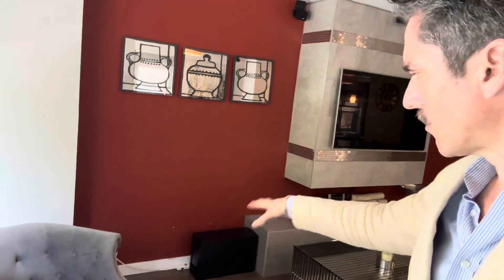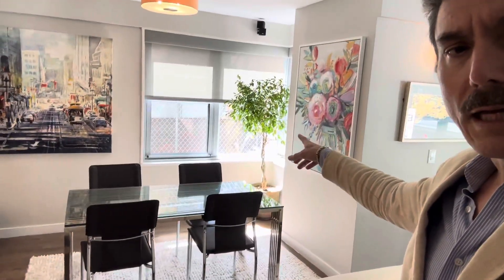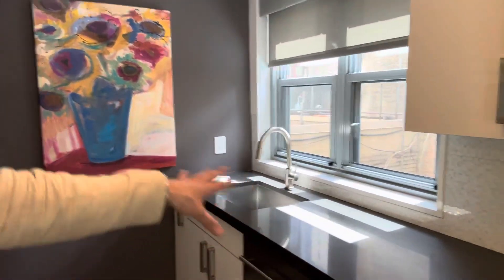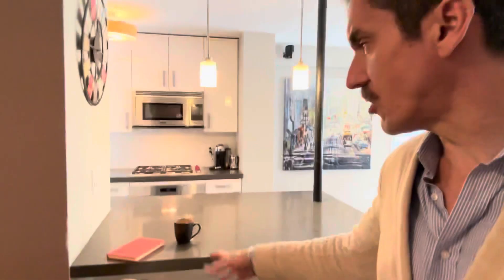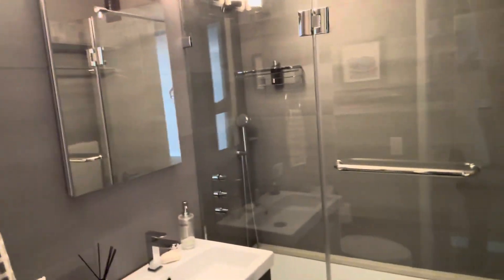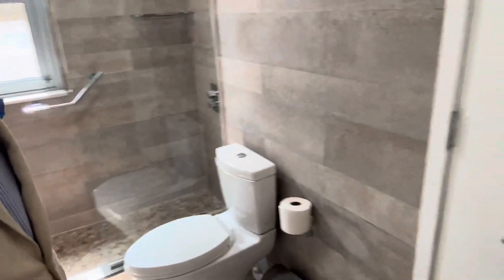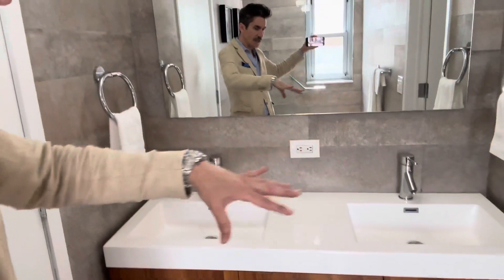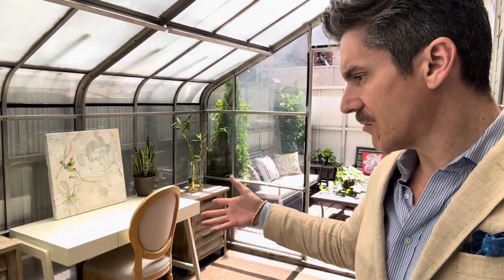Staging a place to sell NYC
Nestled just steps away from Central Park, this spacious residence at 77 West 55th Street, Unit 2B, offers an unparalleled urban oasis with a private outdoor patio and lush greenery. The layout has been reconfigured to create a large 2 bedroom layout, providing versatility and ample living space.

Spanning approximately 1,200 square feet, this apartment boasts three exposures, flooding the space with natural light throughout the day. The highlight of this home is its expansive rear-facing terrace, complete with a full-sized greenhouse, perfect for indulging your green thumb, to simply unwind amidst the urban landscape, as a study, a den, an office, or a variety of other uses that are only limited by your imagination.

Designed as a two-bedroom, two-bathroom dwelling, the apartment features three exposures, including a generously sized windowed kitchen and an oversized windowed master bath. Abundant closet space and interior double windows ensure a serene and quiet living environment amidst the bustling city.

Situated in a full-service, post-war condominium, residents enjoy amenities such as a concierge/doorman, a planted roof deck offering panoramic views, laundry facilities, and pet-friendly policies. The prime location just south of Central Park offers easy access to an array of businesses, theaters, shopping destinations, Carnegie Hall, and the Museum of Modern Art, making it an ideal choice for both full-time residents and those seeking a pied-à-terre in the heart of New York City.